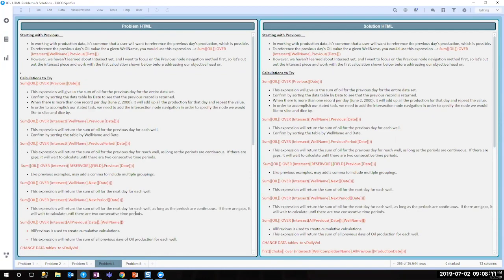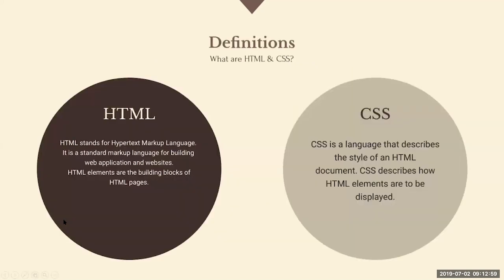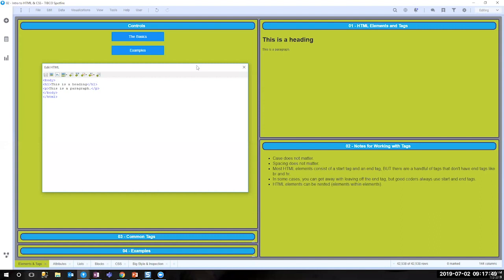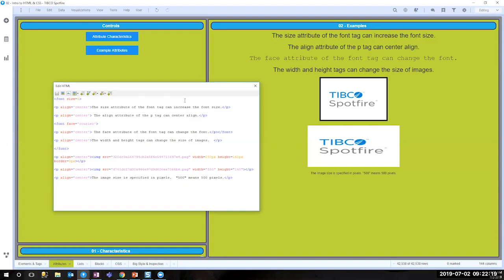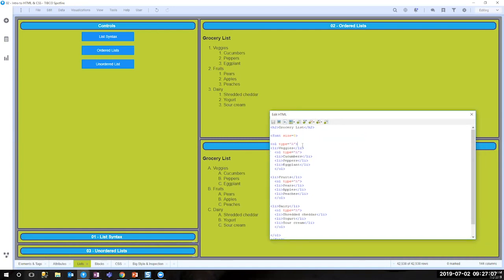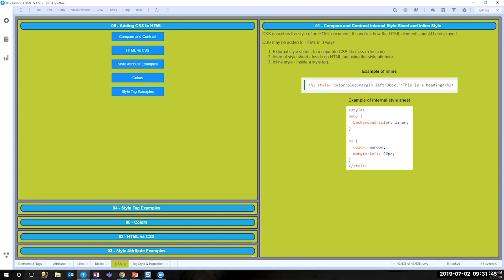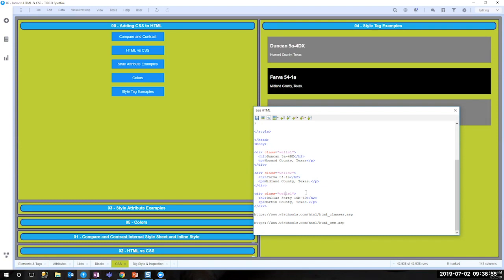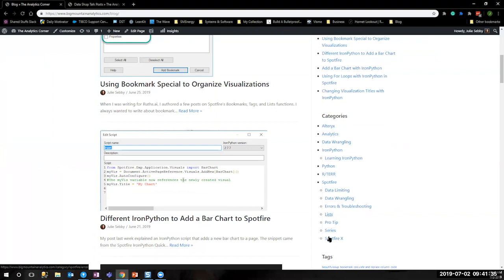Dr. Spotfire - Improving the Appearance of Text Areas with HTML and CSS